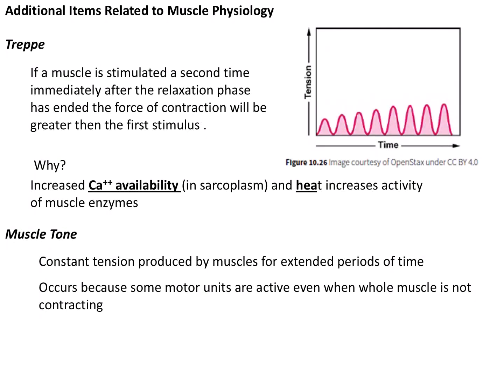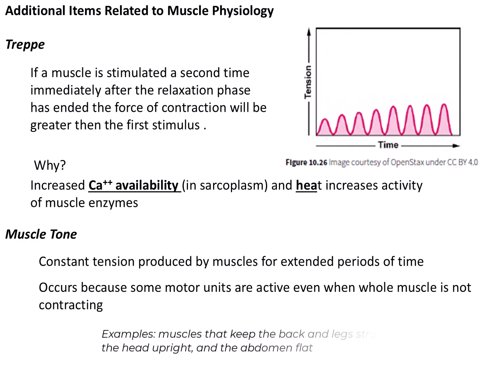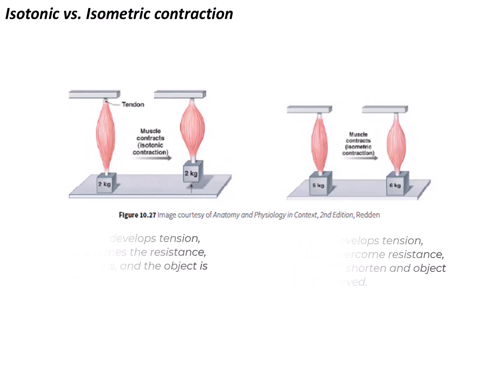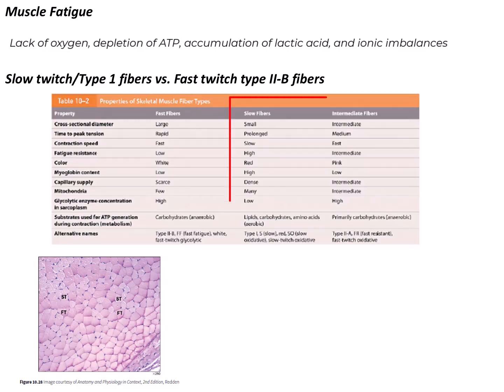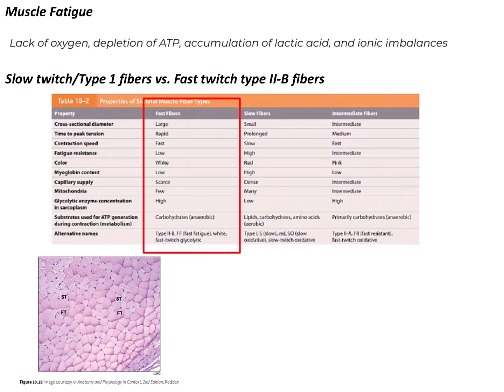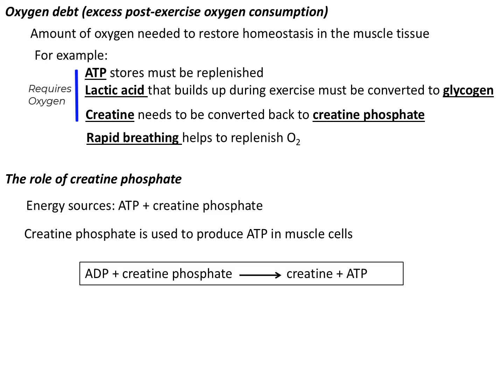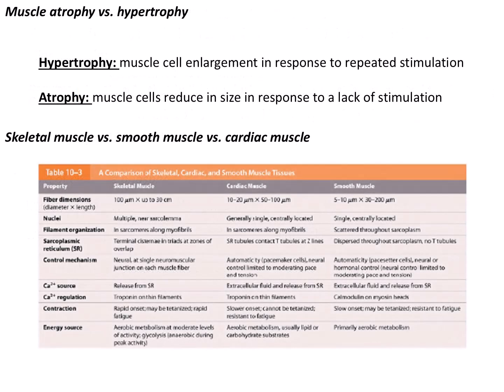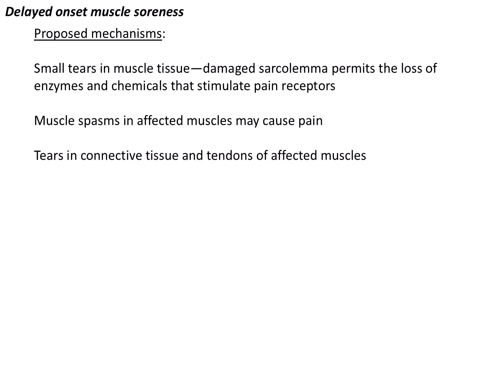Chapter 10 part 3